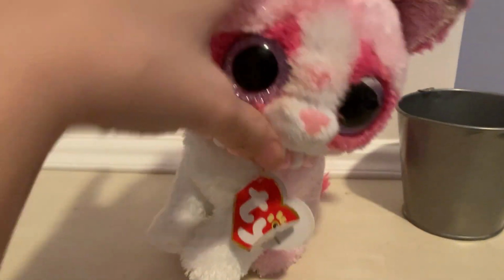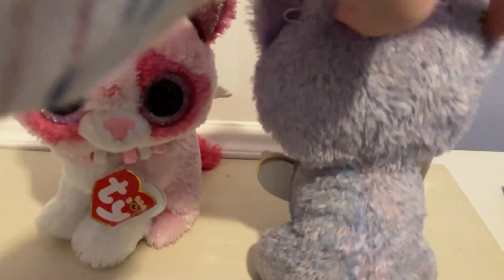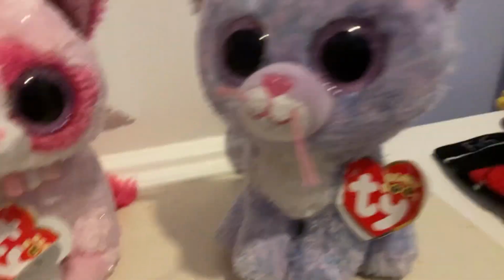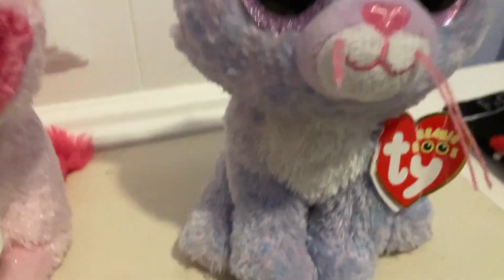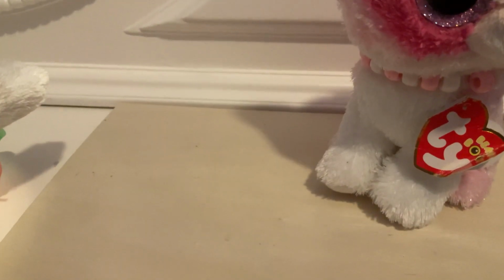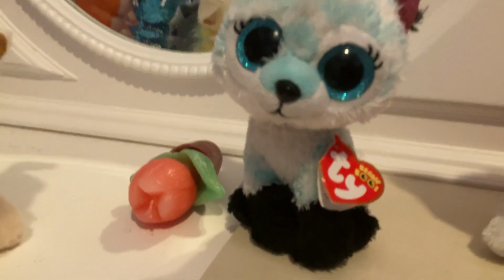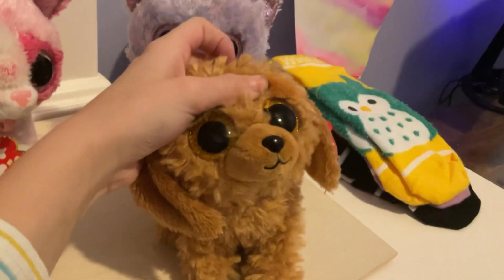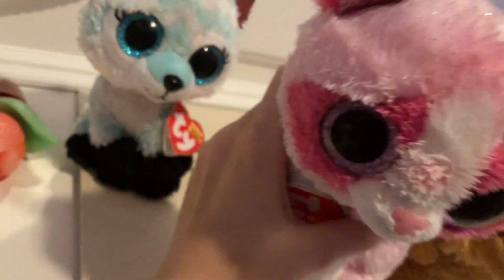Draw these beanie boos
Remember to put  just beanie foxX